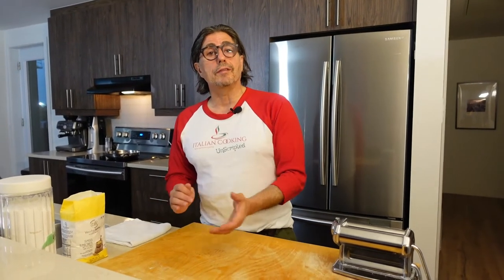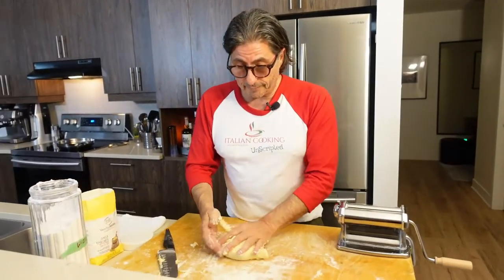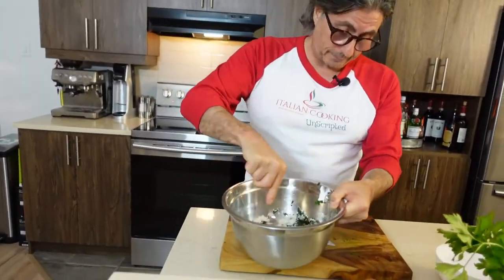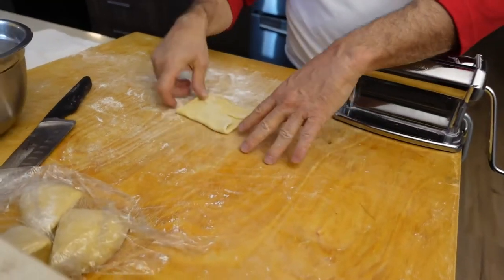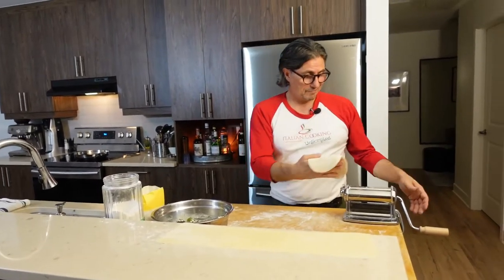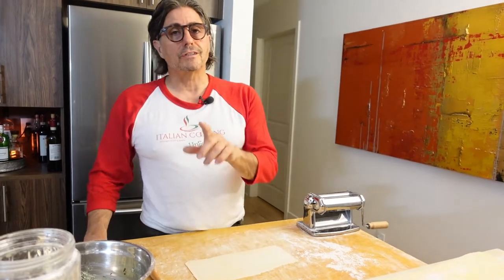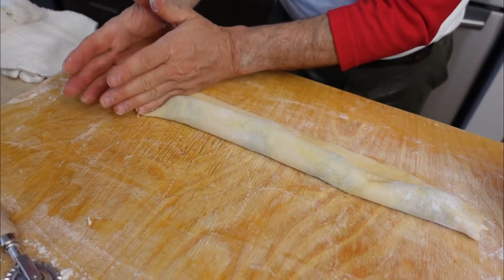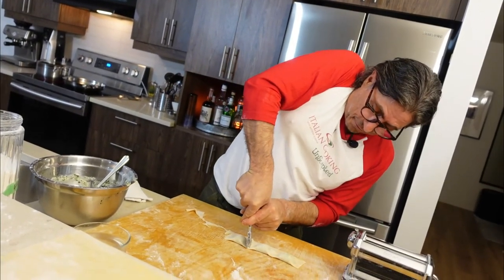Part I: RAVIOLI made from SCRATCH - "by my Man"...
Yes - guaranteed you'll make RAVIOLI with Spinach, Ricotta & Cheese. Once you see me do it -
You'll be CONVINCED.  Let's GO!  Make'em in Part I, then we'll cook'em in Part II

INGREDIENTS:
Making Pasta Dough for 4 People
White Flour = 2 good handfuls
Semolina Duram Wheat re-milled (Rimacinata) = 2 good handfuls
Eggs = 4 small OR 3 large sized
White wine = a dash (optional for taste)

Filling – Spinach & Ricotta
 Big bag of spinach (yes can even do frozen)
 Egg = 1 for binding
 Grated Parmigiana (OR Romano) = 1 good handful
 Salt & Pepper for taste
 Ricotta = 500 gr/1 lb or two handfuls
 Parsley = Handful

Simple Red Sauce
 Tomato cherry = small can
White wine = at least a handful (cup)
Salt & Pepper
Garlic clove
Onion: Pinch
Carrot: Pinch
Olive Oil = 3 dashes